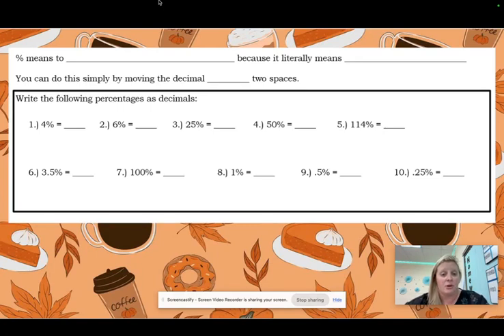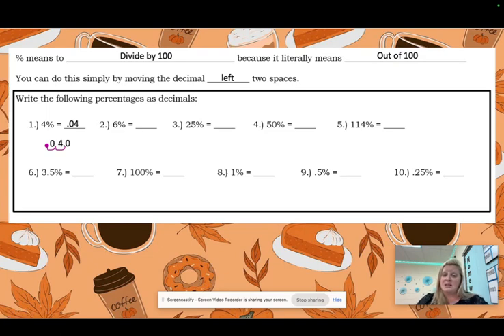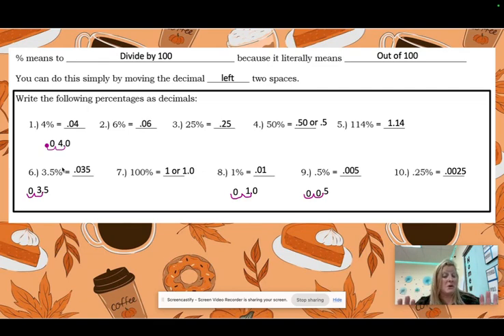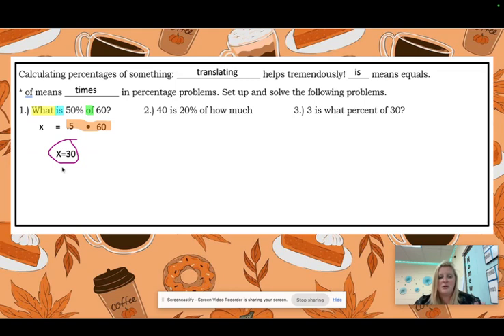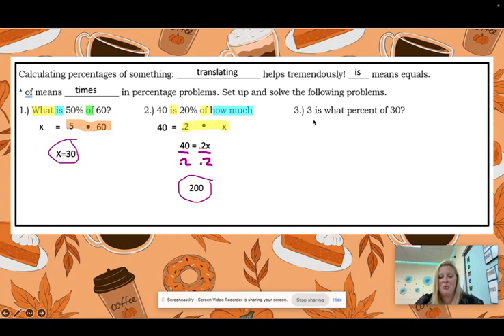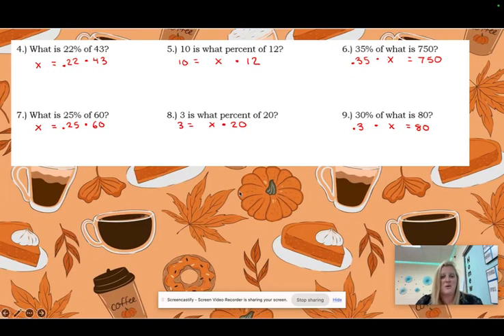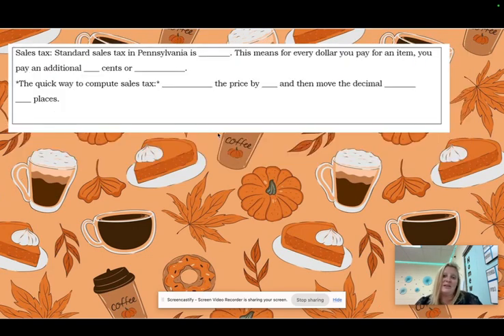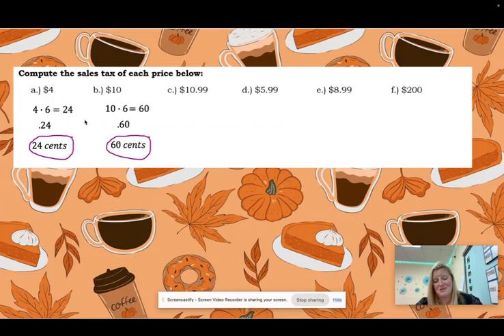lesson 1 3C video